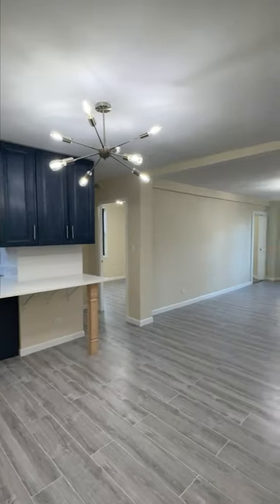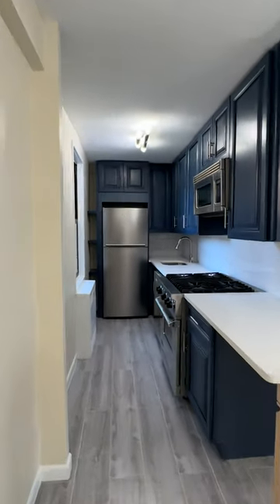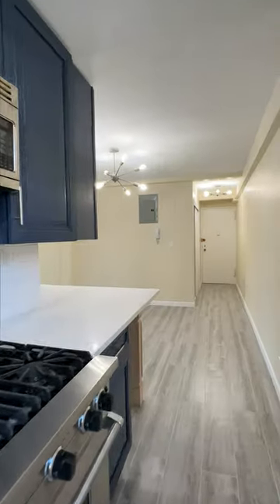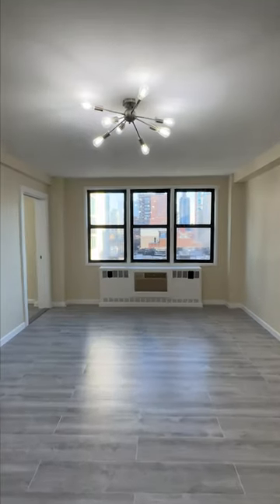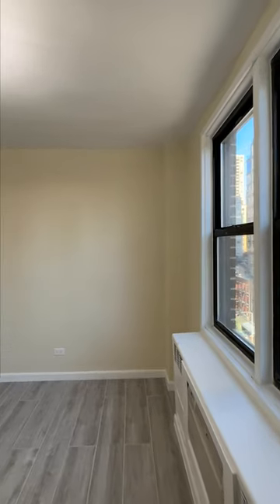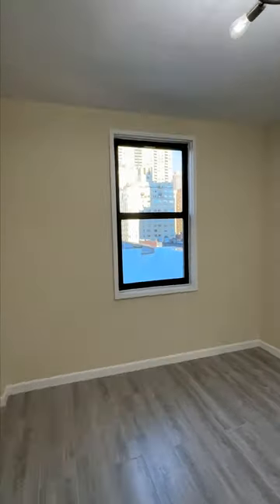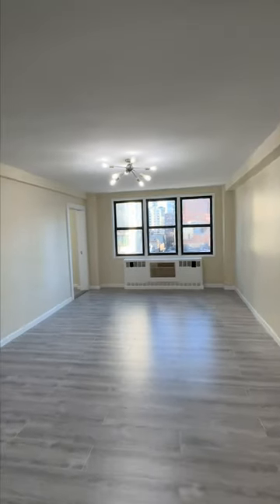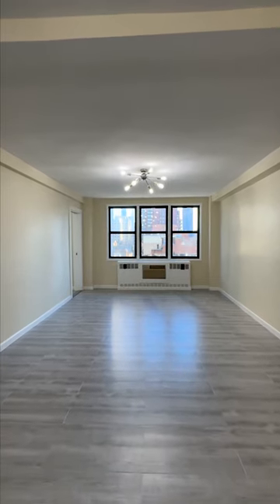NYC Apartment Tour: $5,200 per month for newly renovated 2-bedroom apartment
This is what $5,200 per month can rent you in New York City. The apartment is located in Upper East Side, Manhattan.

The bright and spacious oversized living room provides multiple possibilities for living, home office use, entertaining and formal dining. Natural light floods throughout, with triple south, east, and north exposures.

The windowed kitchen is equipped with stainless steel appliances including a brand new full-size refrigerator, a Viking four-burner gas range, microwave, dishwasher and a plethora of cabinet and counter space, including an island bar.

Both queen-size bedrooms have built-in closets and an abundance of natural light.

The windowed four-fixture bathroom has been completely renovated. The walls are adorned with large-format porcelain tiles, creating a peaceful and calming space.